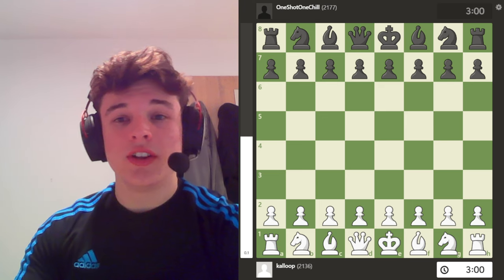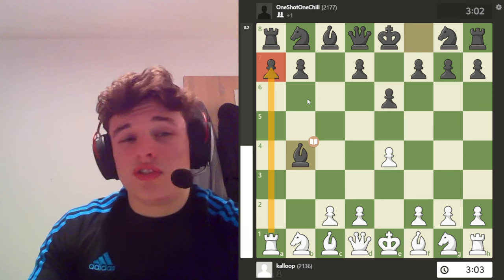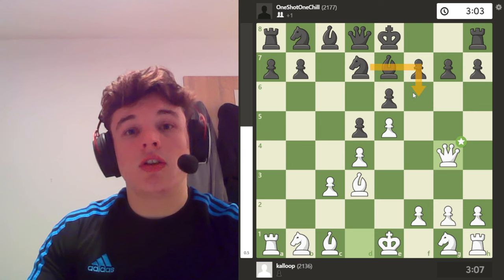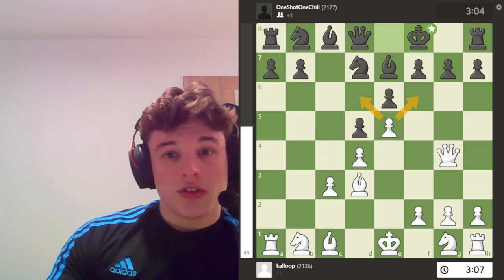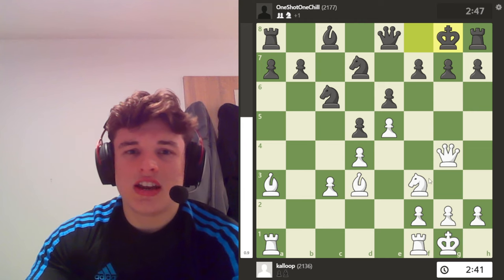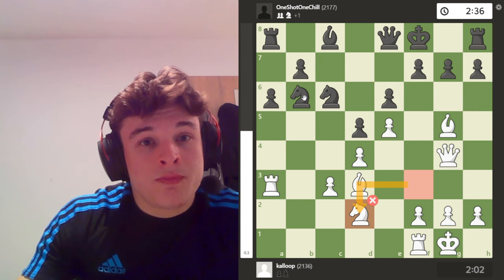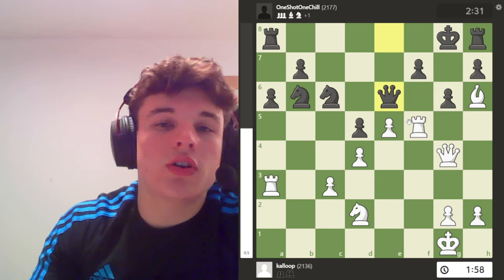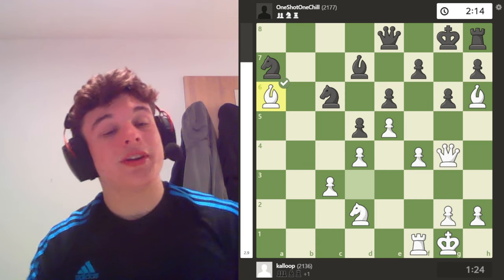The Best Gambit NOBODY Plays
Analysis of an online game I played on lichess.org in the 2.a3 sicilian defence (delayed wing gambit) which you've really got to try if you haven't already!